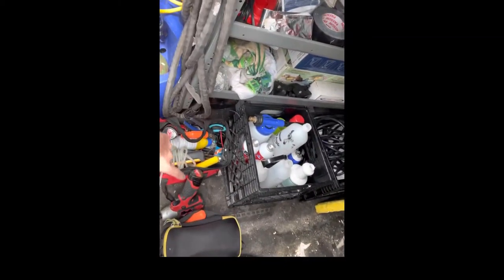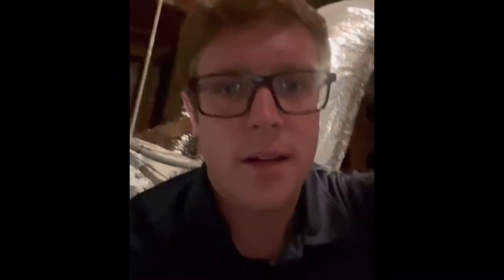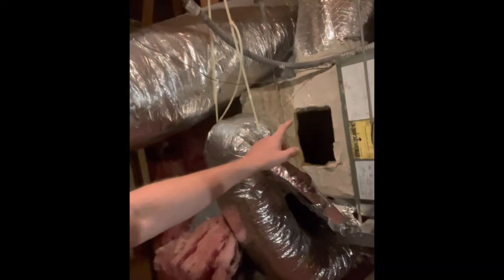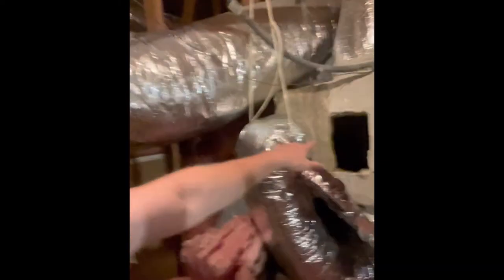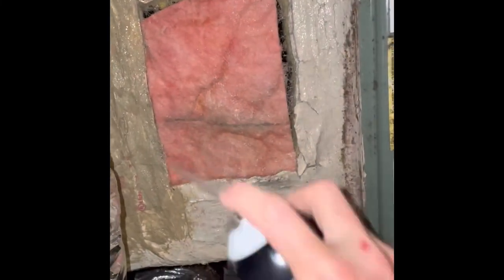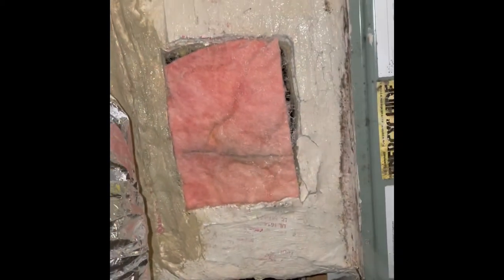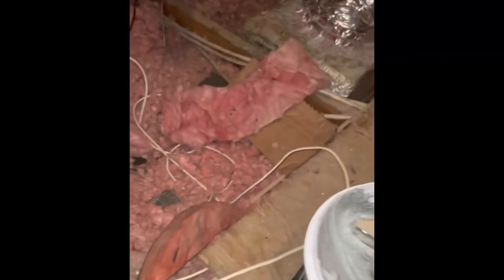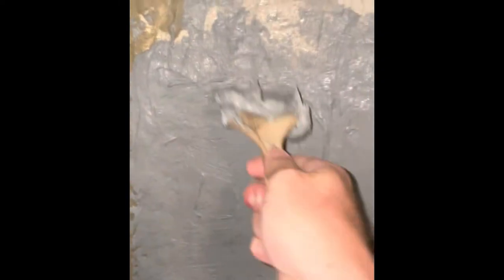Air Conditioning Service Call, Fix Duct Work, Duct Work Repair. Typical South Florida Service Call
Ac repair and Service!